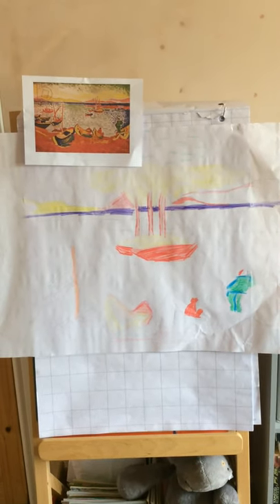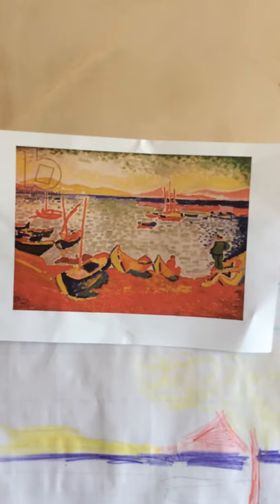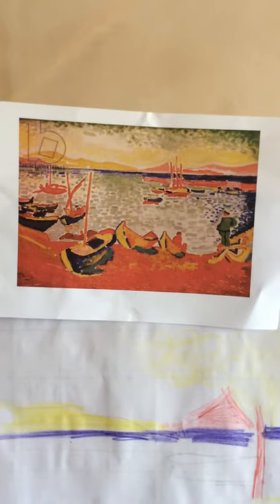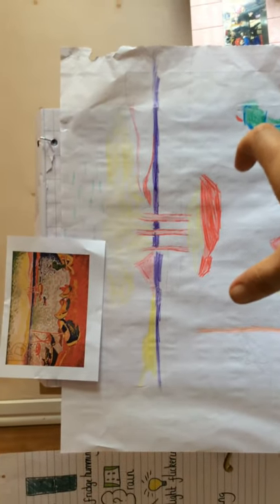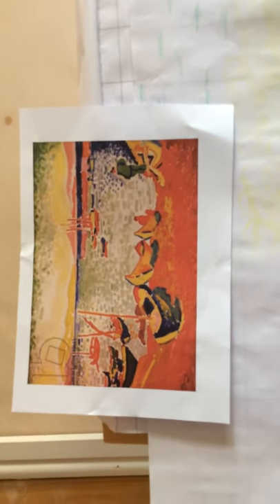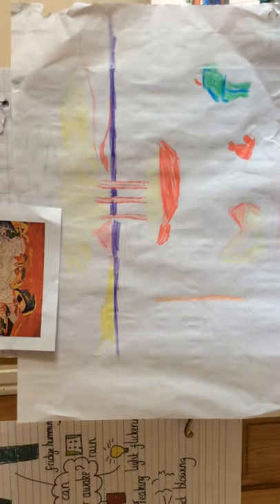RECEPTION 16.6.20 Art 1PM - Four Dwellings Primary Academy